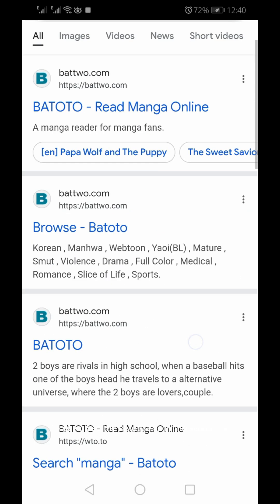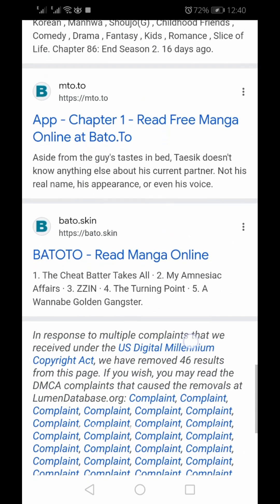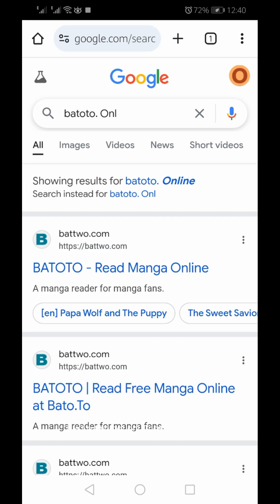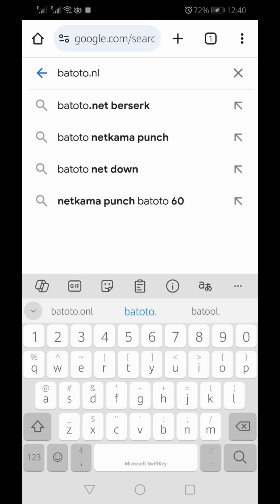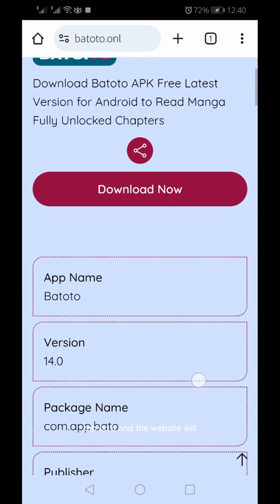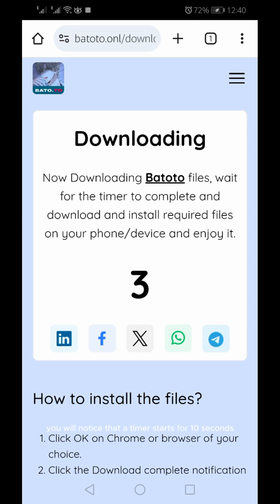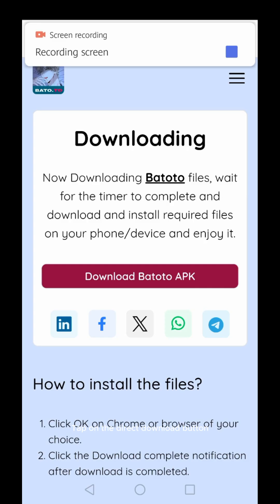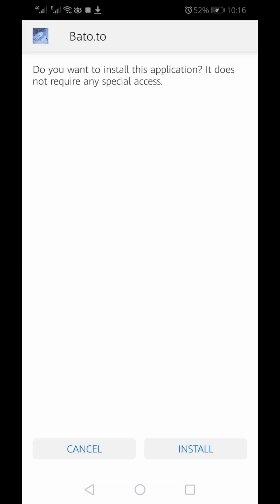📥 How to Download Batoto App on Android | Step-by-Step Guide 🚀📲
Looking for a simple and secure way to download Batoto App on your Android device? In this video, we’ll show you the step-by-step process to safely download the Batoto APK from its official website without any errors. Follow along and get the app in just a few minutes!

✅ Step-by-Step Download Process:
1️⃣ Open a search engine (Google, Bing, etc.) and type "Batoto App Download"
3️⃣ Tap on the link to visit the main interface of the Batoto website
4️⃣ Scroll down and find the Download Button 🔽
5️⃣ Tap the Download Button to be redirected to the downloader page
6️⃣ Wait for the 10-second timer to complete ⏳
7️⃣ After the countdown, tap on the Direct Download button to start downloading the APK
8️⃣ Once the file is downloaded, locate it in your File Manager  Downloads folder
9️⃣ Watch our next video to learn how to install the Batoto App on your Android device! 🎯

🌟 Why Choose Batoto App?
✔️ Easy and fast download process 🚀
✔️ 100% safe and secure installation 🔐
✔️ Lightweight app with a smooth user experience 💡

⚠️ Important Note: Always download the Batoto App from its official website to avoid fake or malicious APK files.